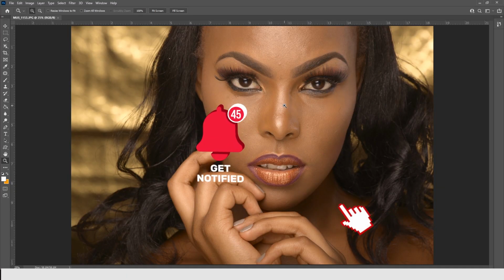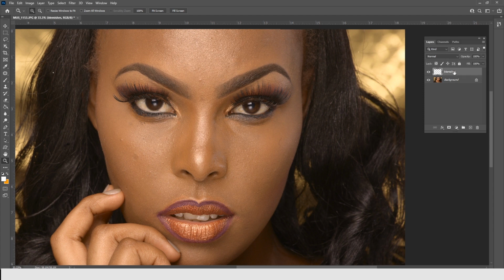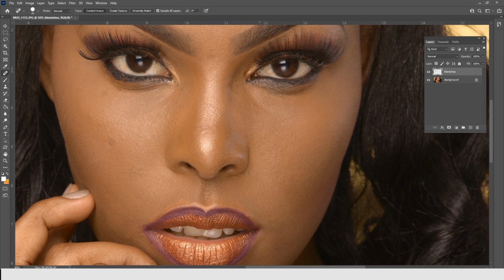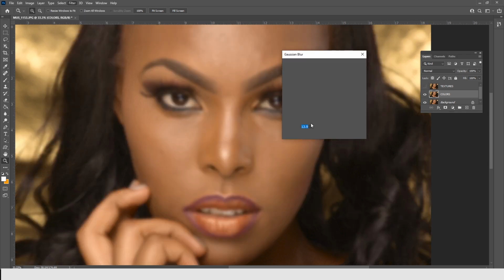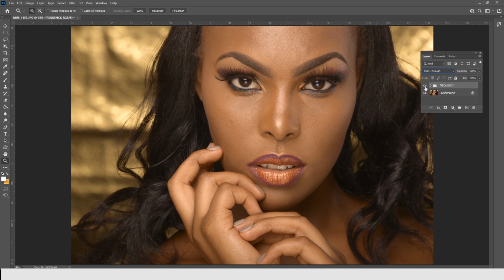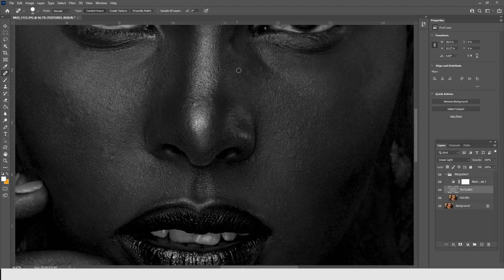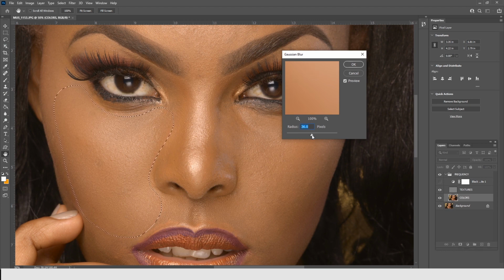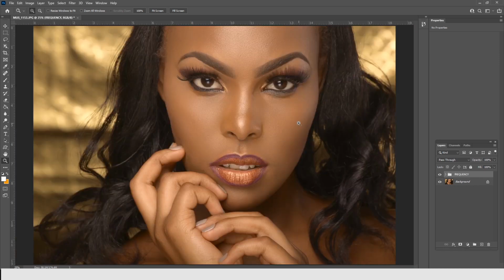THE REAL FREQUENCY SEPARATION: SKIN RETOUCHING TECHNIQUE- Secret revealed! (2021 Update)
If you struggle with frequency separation this video is going to guide you step by step on how to do it the right way.

There are many frequency seperation photoshop tutorials online but the majority don't take you to step by step. The best they do is give you frequency separation actions which also don't yield consistent results.
this video is going to enlighten you to take you to step by step on how to do frequency separation in photoshop.

Beyond his success in the photography business, Oscar Ntege is also the founder of Clicks of Hope which is a movement of photographers, makeup artists, and other visual storyteller using their talents, time, and skills to make communities better

THE REAL FREQUENCY SEPARATION: SKIN RETOUCHING TECHNIQUE- Secret revealed! (2021)